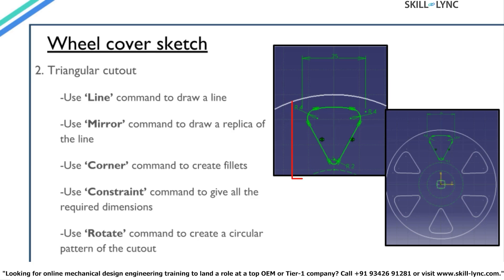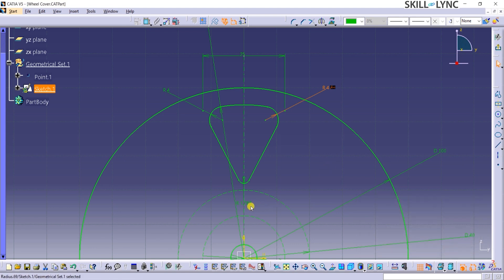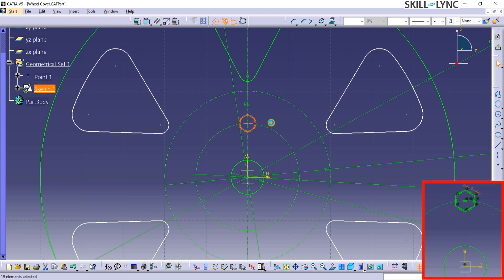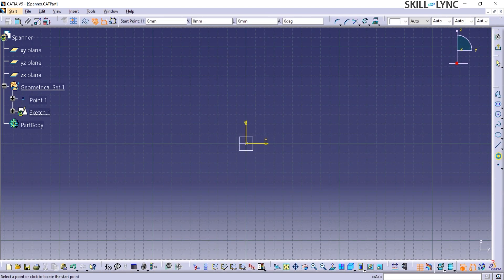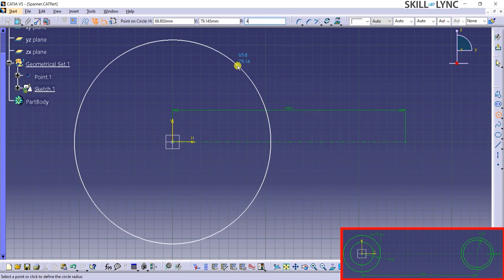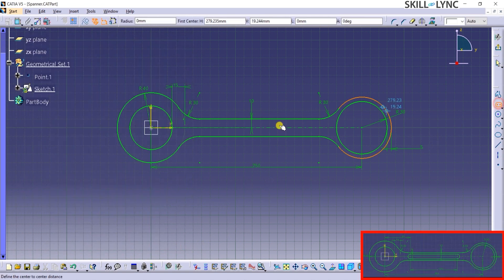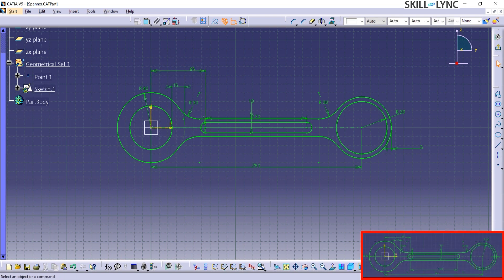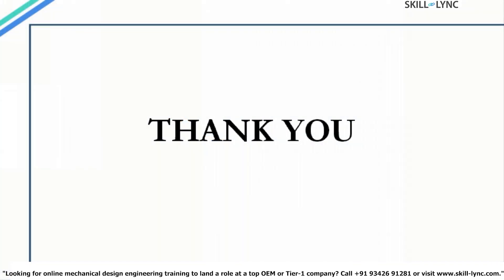Practical Exercises: Wheel Cover & Spanner Sketching in CATIA | CATIA V5 Full Course - Episode 3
Welcome back to our CATIA V5 tutorial series! In this episode, we’ll continue exploring the practical exercises to create two essential components: a wheel cover and a spanner. We’ll guide you through:

Wheel cover sketch: Master techniques for creating triangular cut-outs, hole cut-outs, and straight slot.

Spanner sketch: Learn to sketch spanner ends, connectors, and grooves further expanding your skills.

Whether you’re a mechanical engineering student or just getting started with CATIA, this hands-on experience will solidify your understanding of essential CATIA V5 tools for creating complex sketches.

For those looking to advance their skills, explore Skill-Lync’s CATIA course and CATIA Training programs.

Timestamps:

0:00-3:44 Triangular cut-out
3:45-5:36 Hole cut-out
5:37-7:18 Straight slot
7:19-7:29 Spanner sketch
9:57-12:58 Connector
12:59-16:19 Grooves